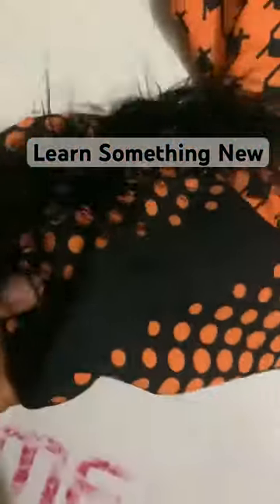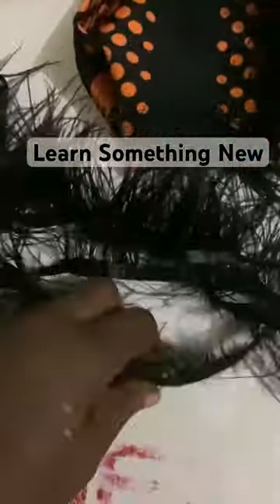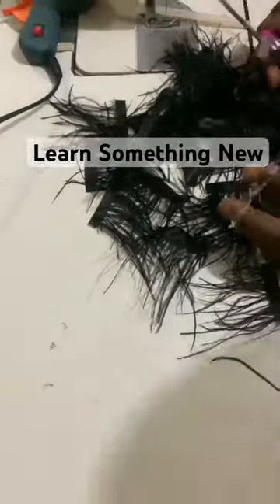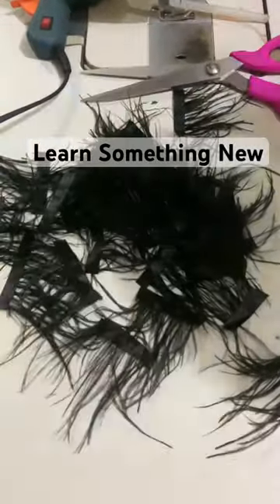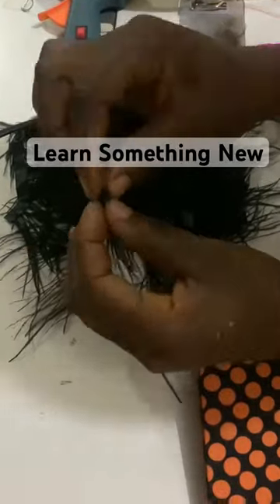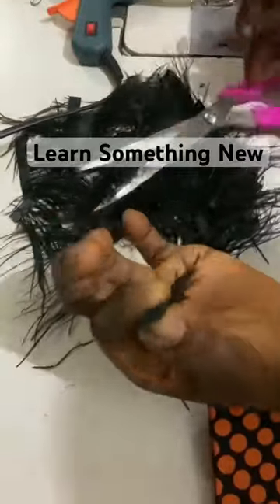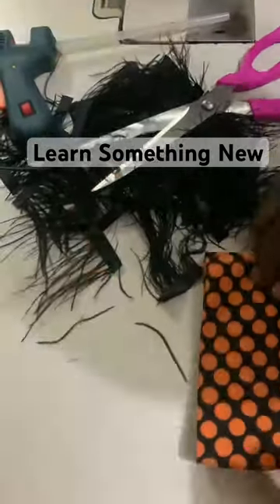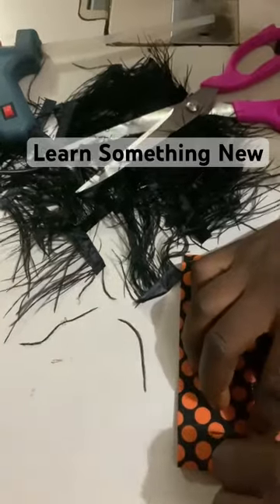How I attached my Ostrich Feathers to achieve the standing feather effect